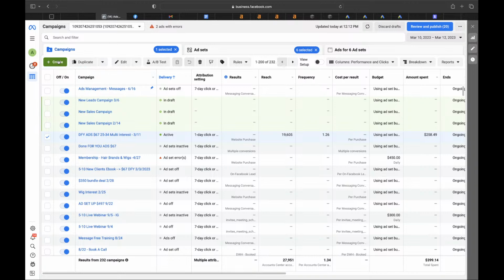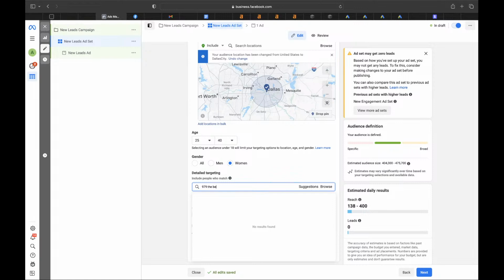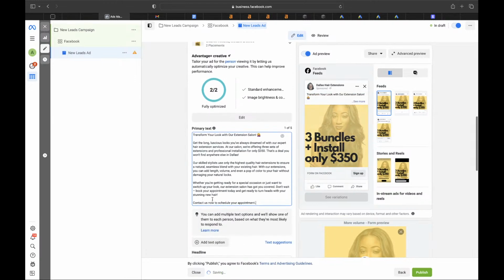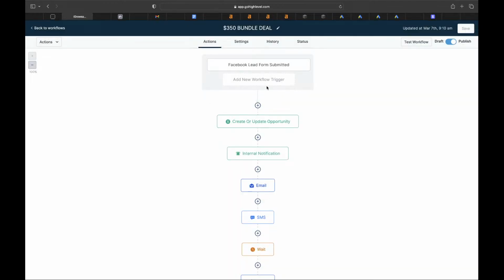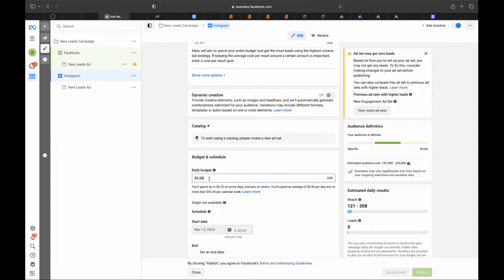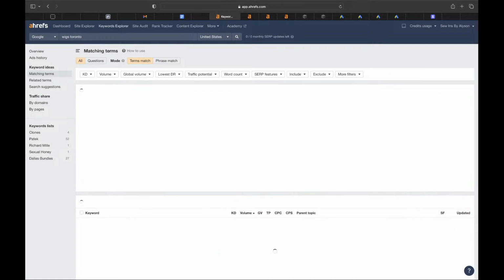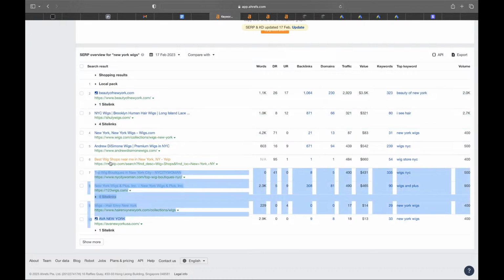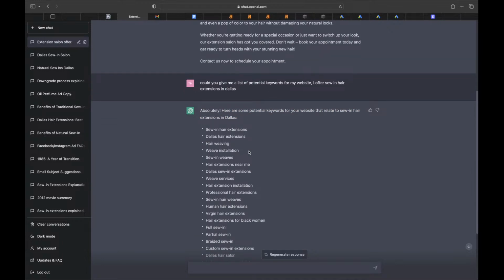How To Set Up Facebook/Instagram Ads To Get New Salon Extension Clients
All in one booking site, email, and text platform-